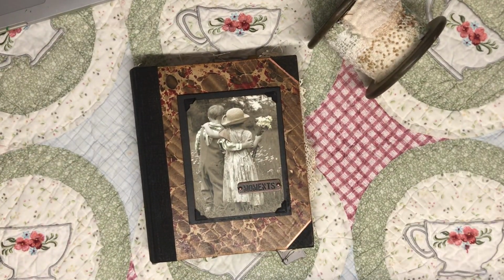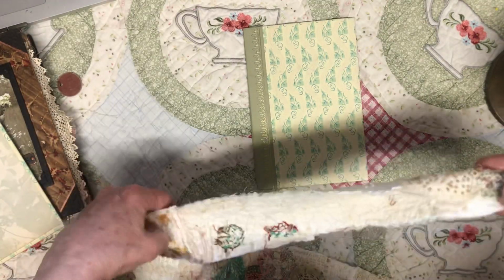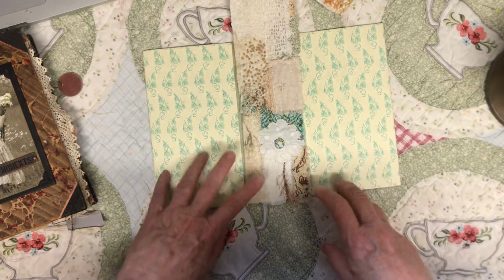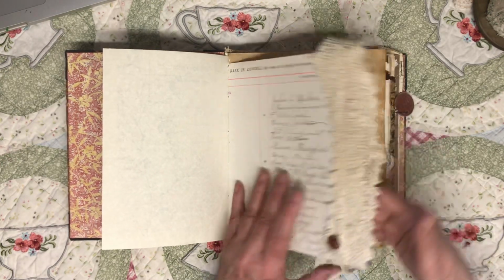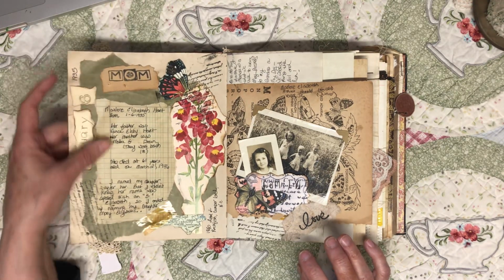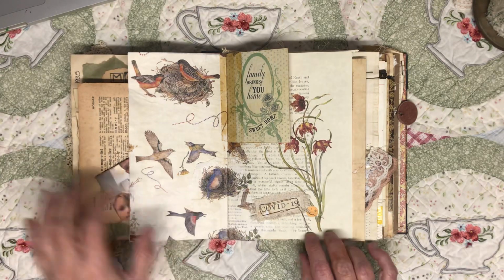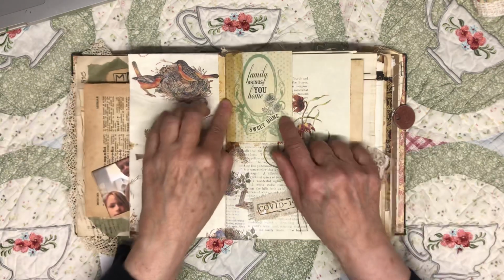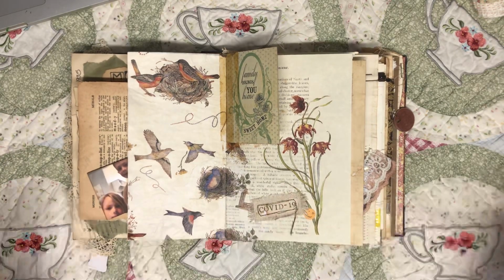A not-so-craft craft with me 🤷‍♀️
A video of the craft with me that didn’t happen.